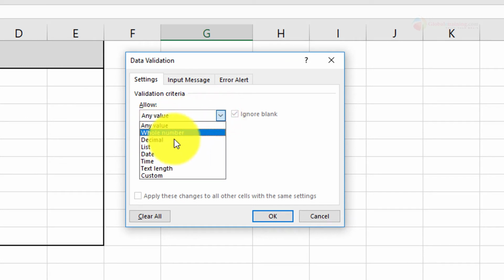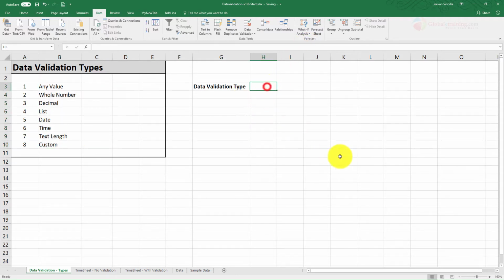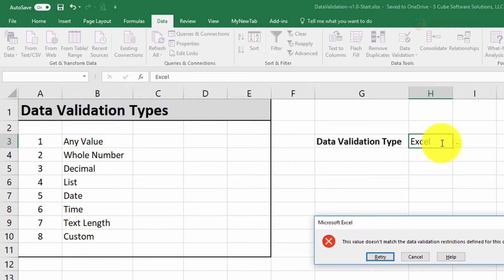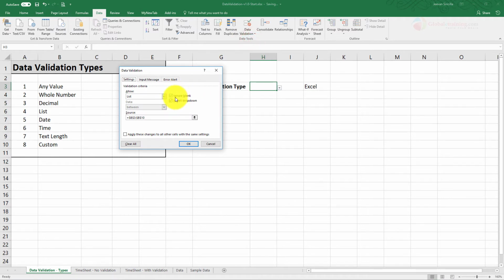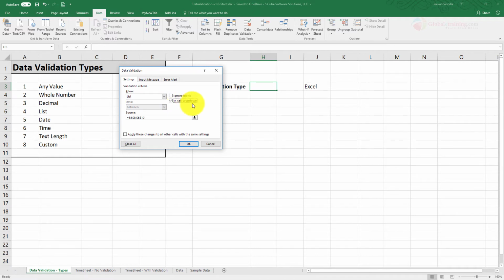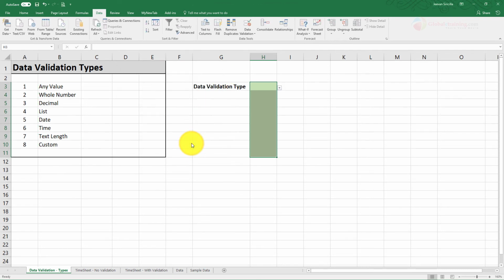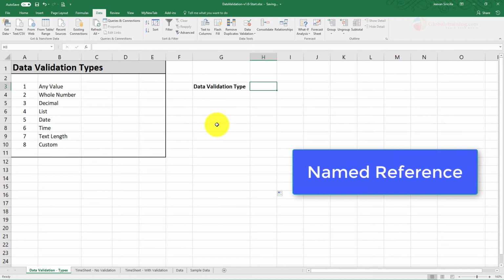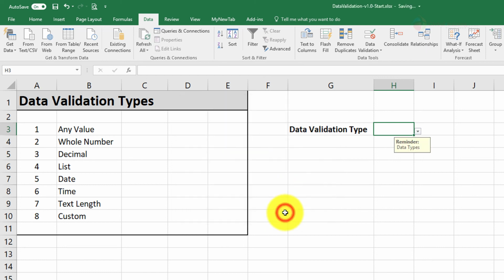16.5 Excel 2016 Data Validation List